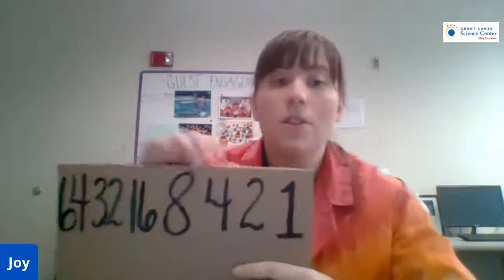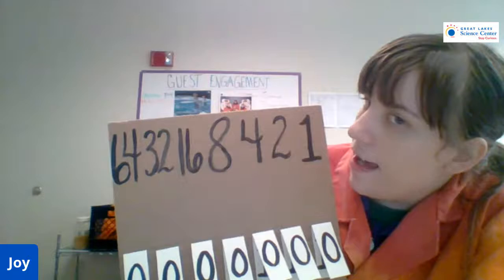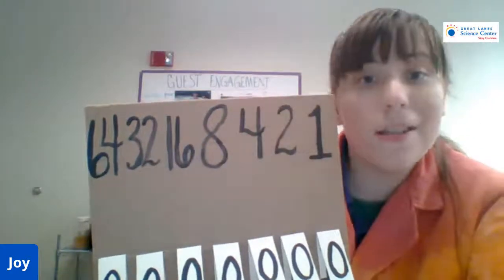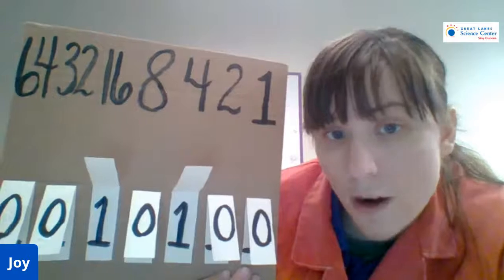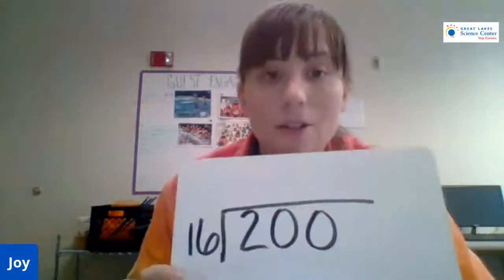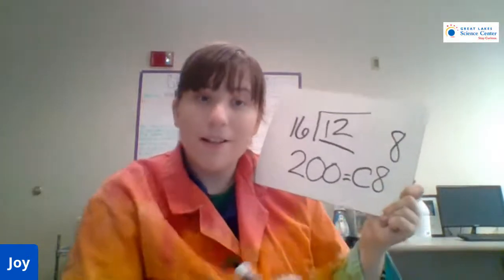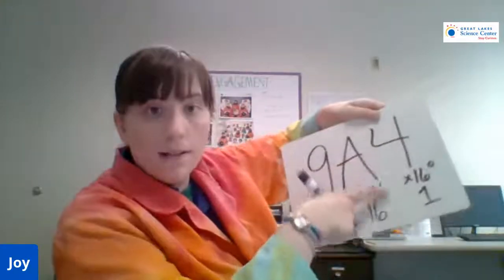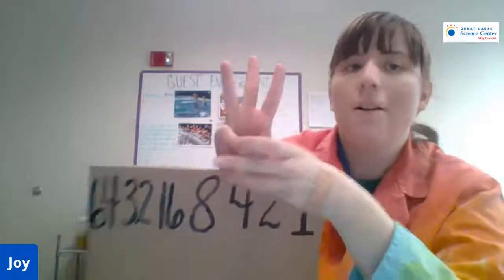Curiosity Corner LIVE! Episode 108: Computer Counting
Good morning and welcome to Curiosity Corner LIVE at 10:30 a.m.! Today we’ll learn more about computers and how they use numbers, bits and bytes to create binary and hexidecimal codes!